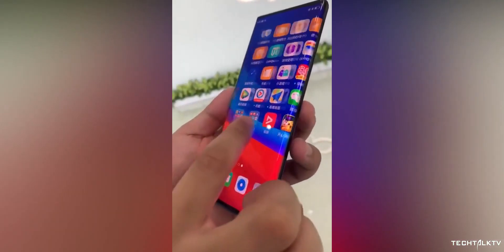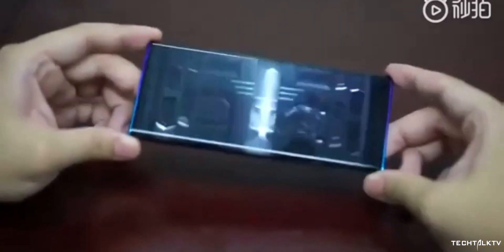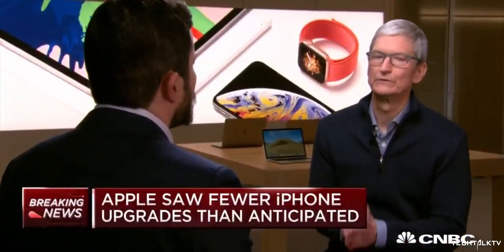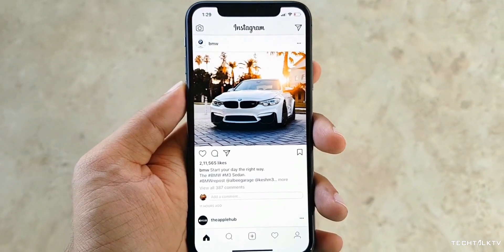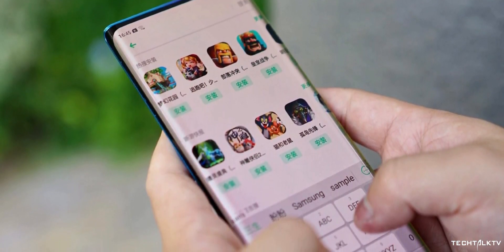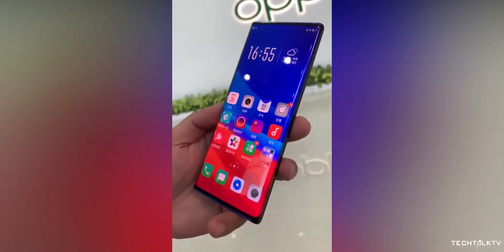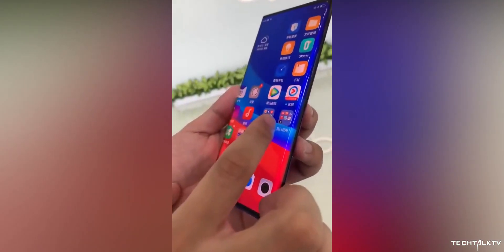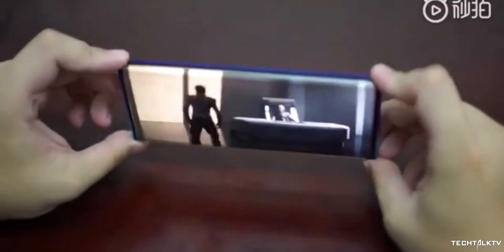Smartphone Of The FUTURE - HANDS ON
Oppo has showcased a smartphone with an ultra-edged curved display and they are calling it waterfall display smartphone. It's a prototype device at this moment but will be mass-produced next year. Samsung was also working on such a smartphone but cancelled it for some reason.